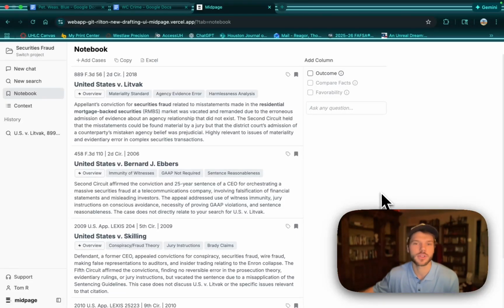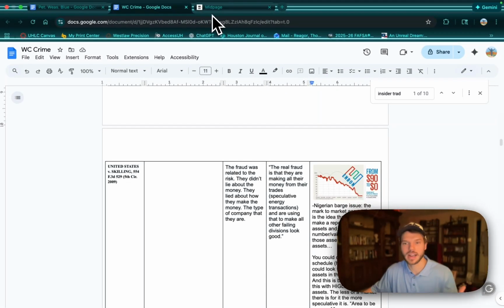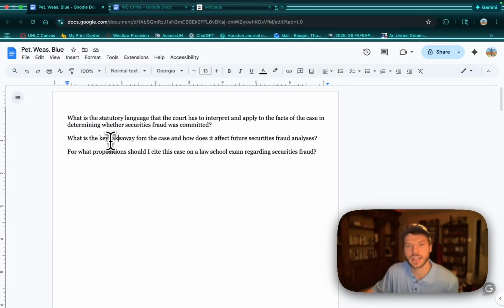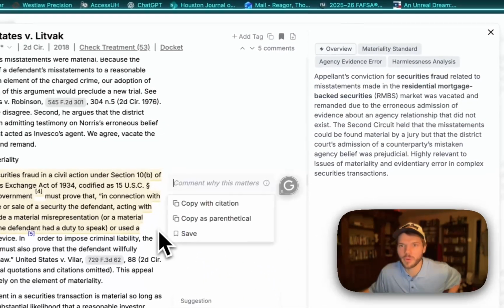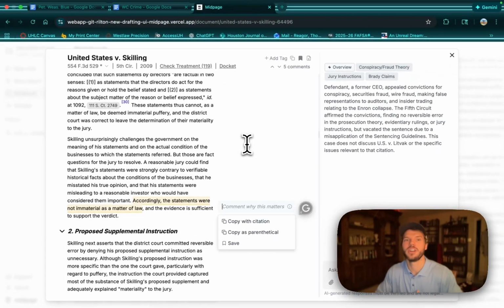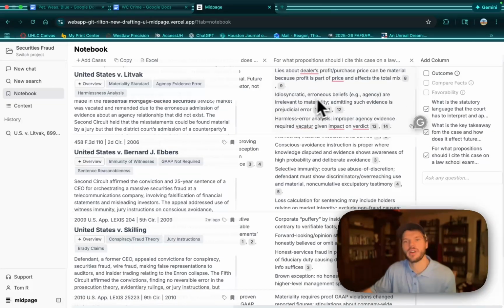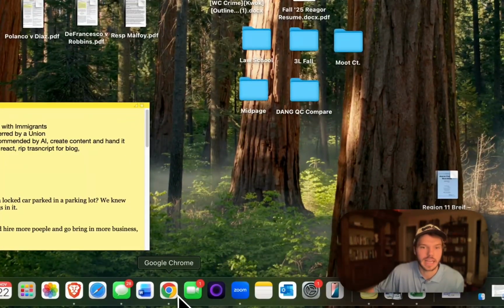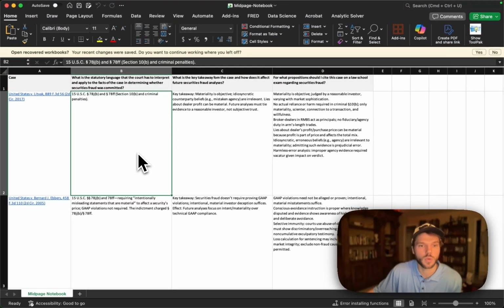Law School EXAMS: Prep SMARTER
If you’re getting ready for finals and want a faster, smarter way to study, this video walks you through how to use Midpage, a legal AI research tool